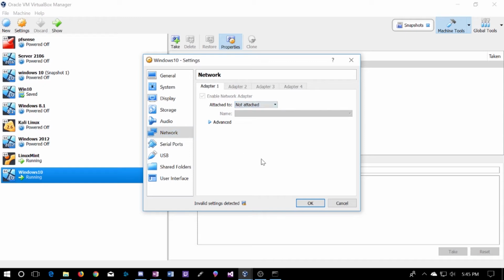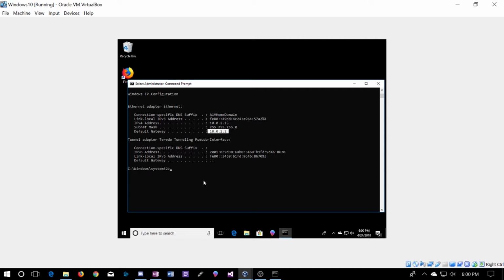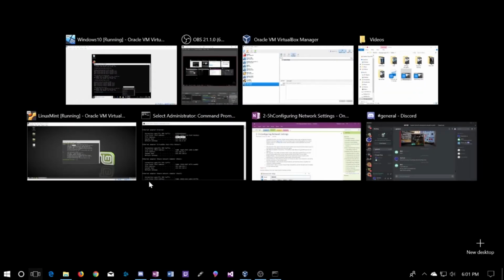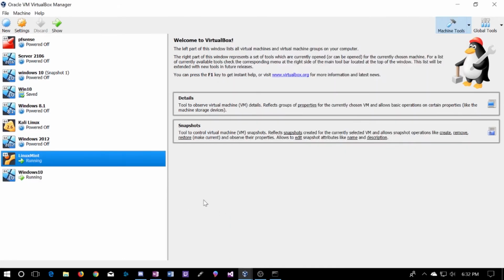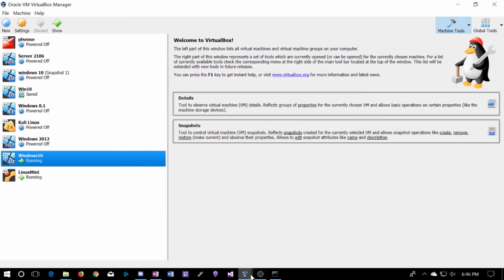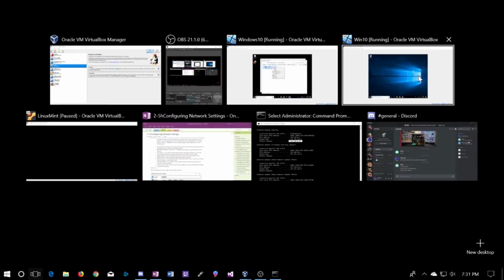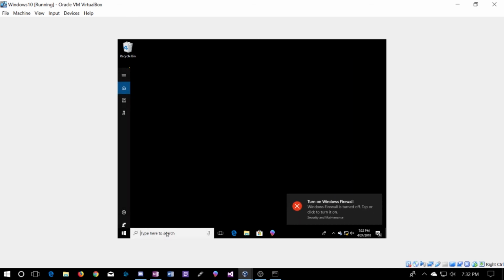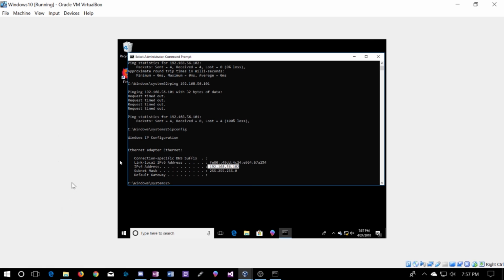Simple Network Settings in VirtualBox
A guide to the basic network settings in VirtualBox.